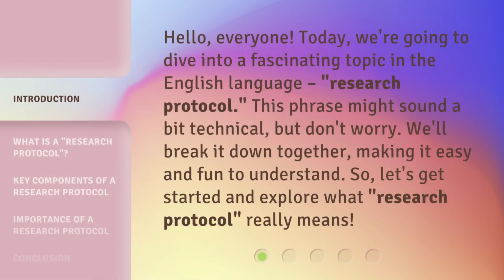Understanding "Research Protocol": Simplified for English Language Learners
Mastering Research Protocol: Simplified Guide for English Language Learners • Unlock the secrets of research protocol with this simplified guide tailored for English language learners. Learn the essential steps and terminology to excel in your academic journey and conduct successful research projects.

00:00 • Introduction - Understanding "Research Protocol": Simplified for English Language Learners
00:33 • What is a "Research Protocol"?
01:00 • Key Components of a Research Protocol
01:53 • Importance of a Research Protocol